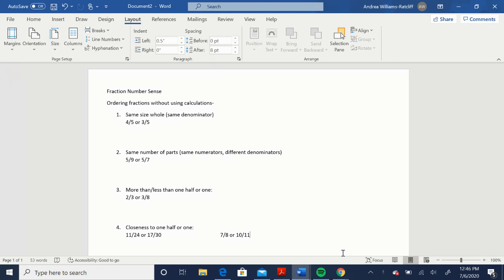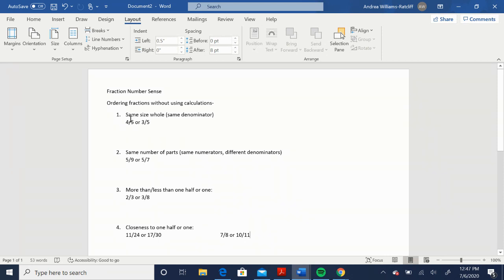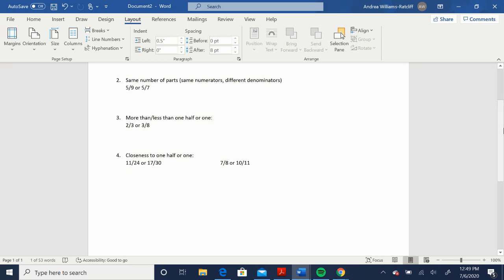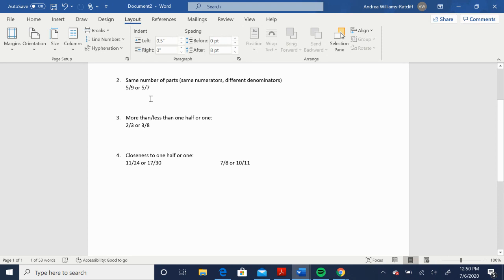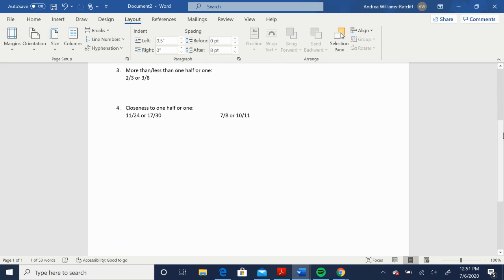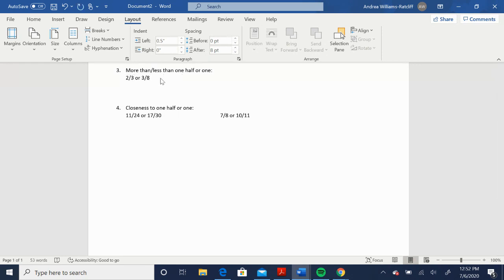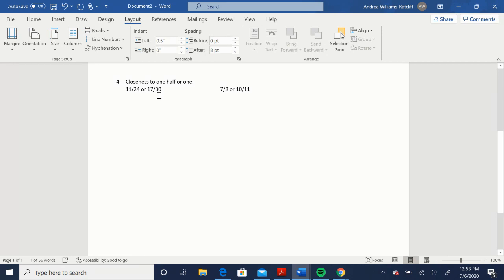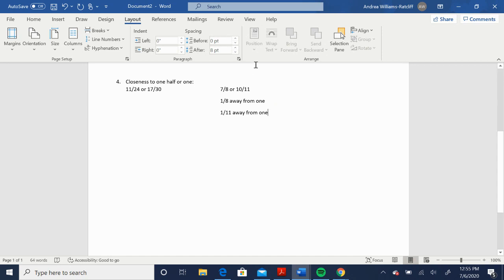Comparing Fractions using number sense